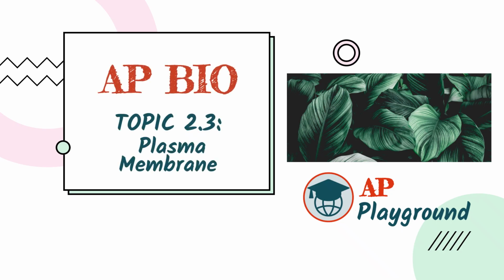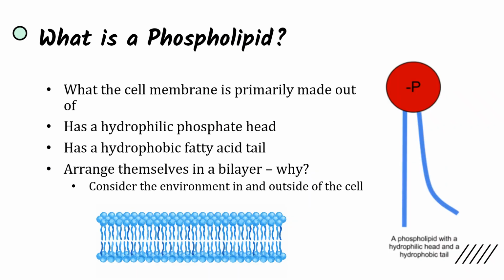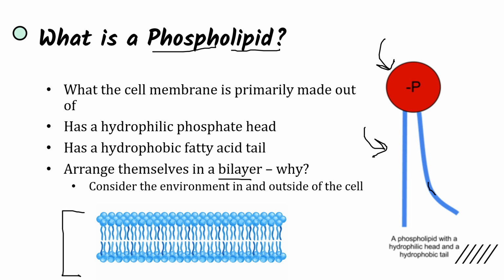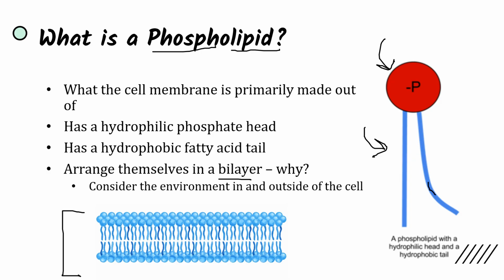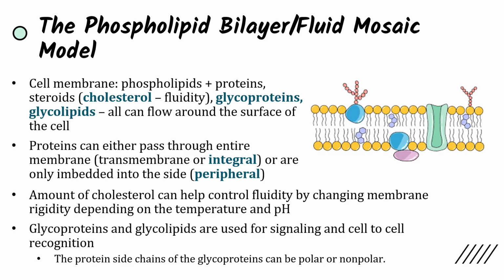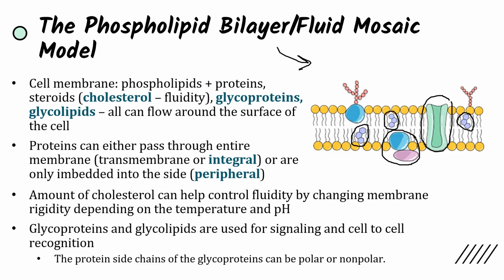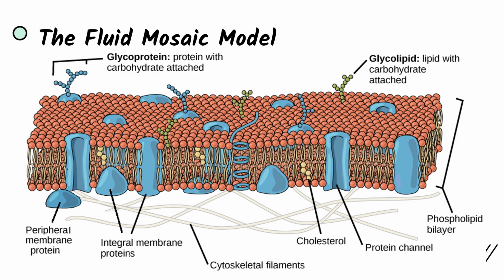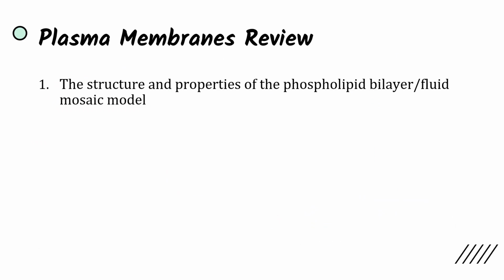AP Biology 2.3: Plasma Membrane | AP Playground